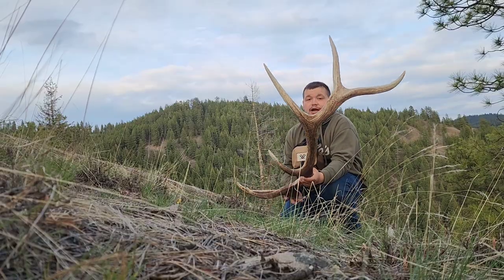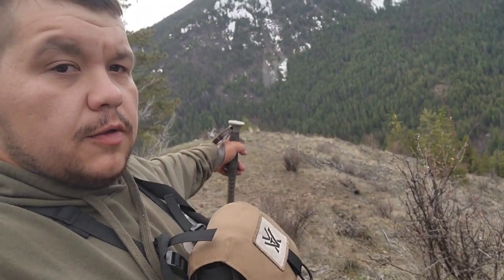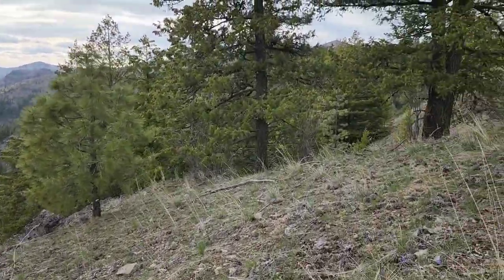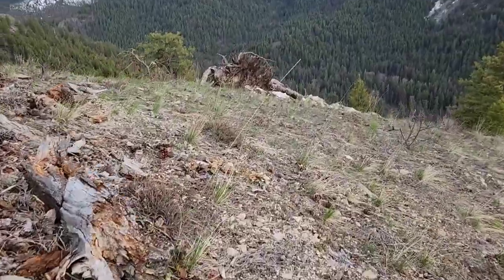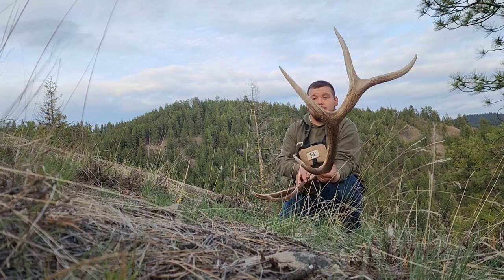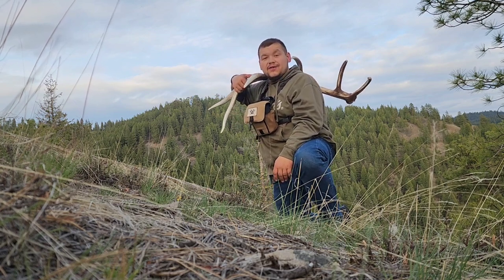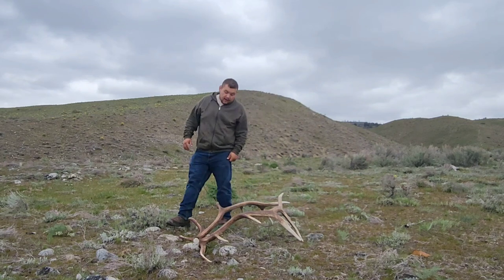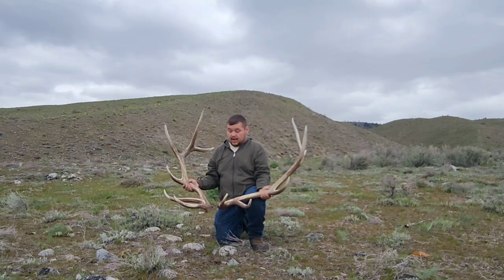Lucky balloons and Brown Elk Sheds!! 2023 shed hunting